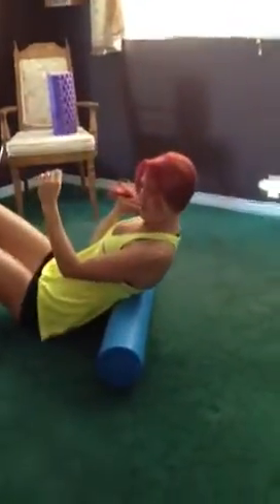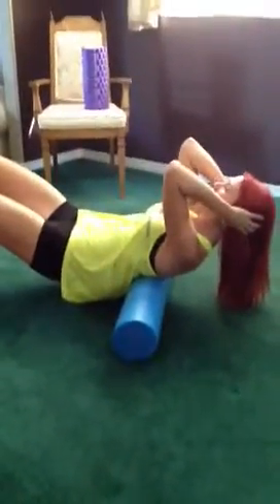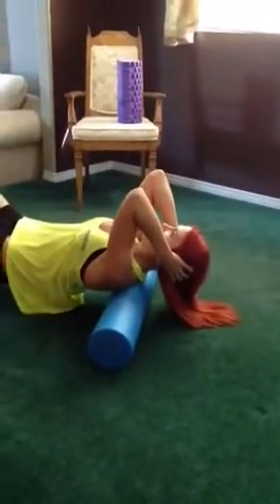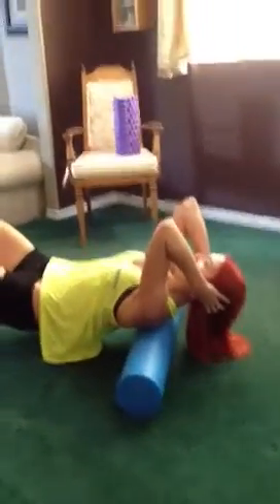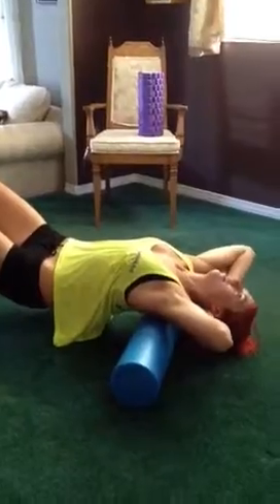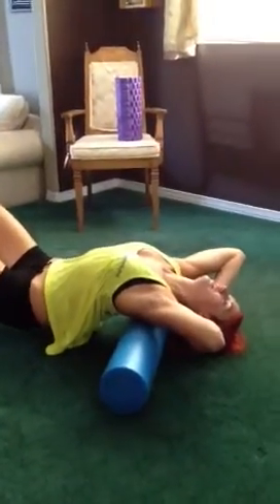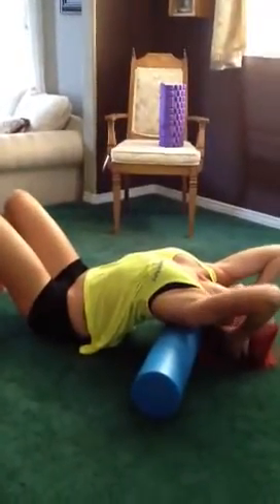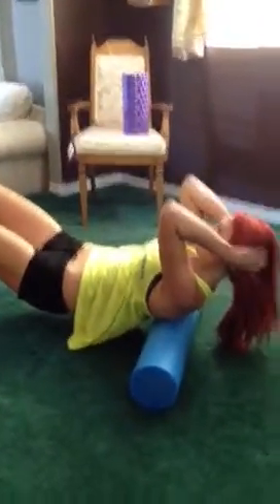MFR( mid-upper Trapezius )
1-3 sets, 30-45 seconds